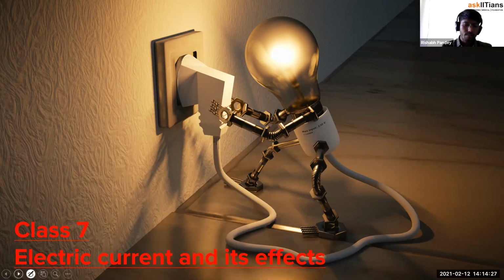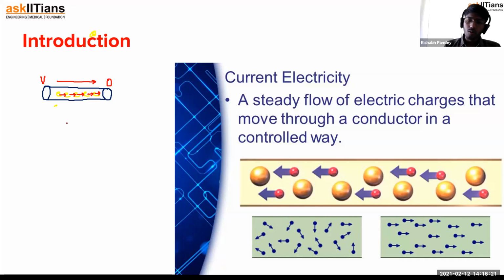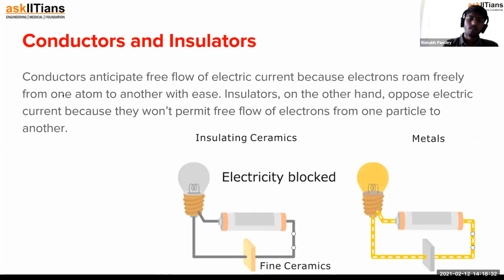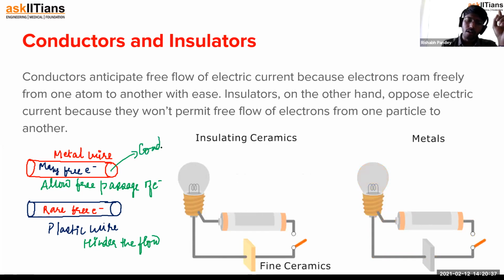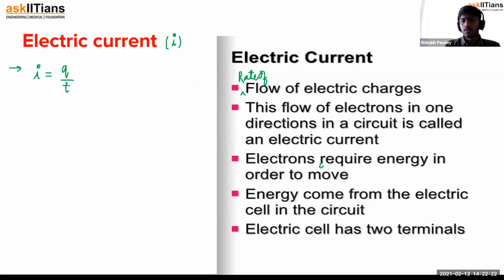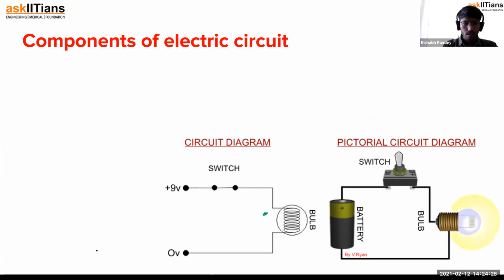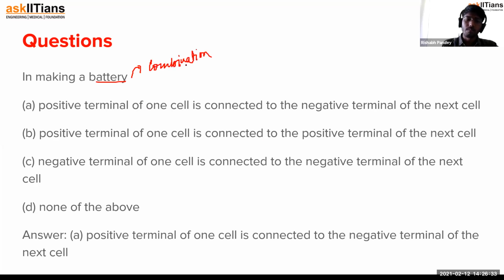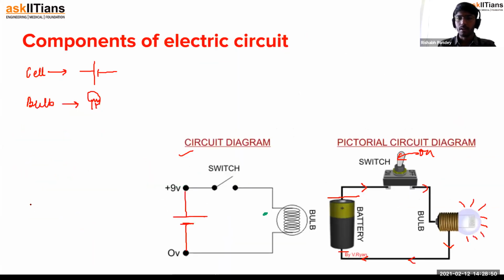Components of circuit|introduction|Lecture-1| electric current |Physics |Grade-7|JEE|NEET|Olympiads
🌟 Introducing AskIITians YouTube Channel Playlist for Class 7th Physics - Electric current and its effects 🌟
Rishabh Dev Pandey sir has explained Introduction , Components of circuit, Symbols of the components.

For more information on force and pressure, refer to our revision notes on Class 7 Science